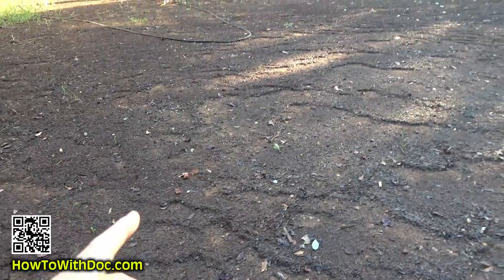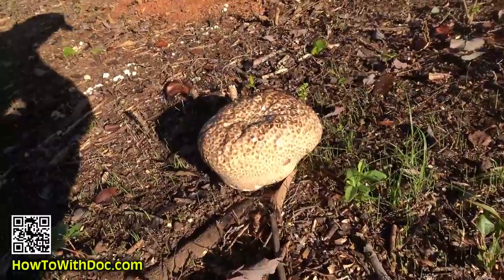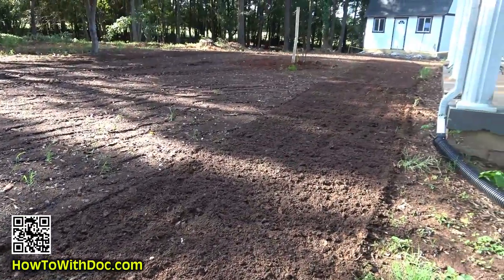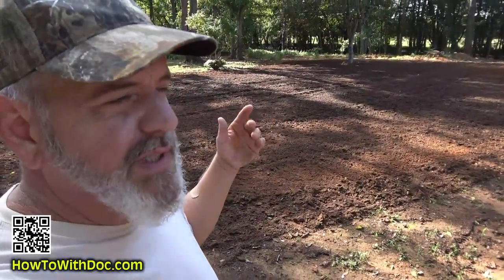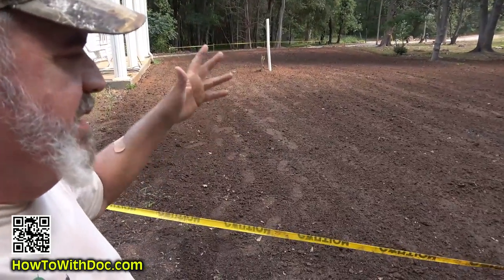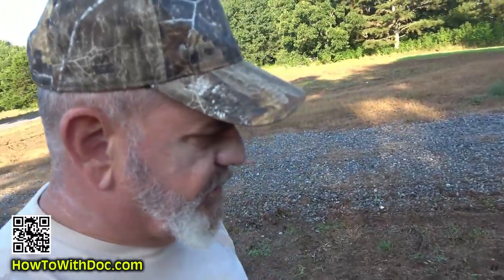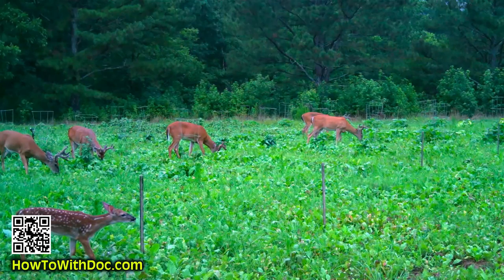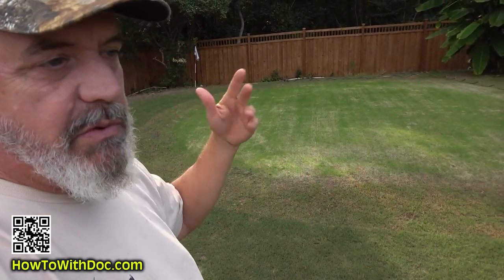New Lawn Seeding Rototilling Before You Seed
After two attempts to seed the sediment clay soil and failures, Doc decides to deep rototill the area and reseed.  With hard red clay soils the addition of woody / organic soils can be a problem. With heavy rains the entire layer of soil can wash away, which is what happened.